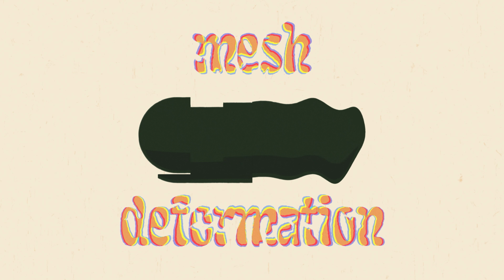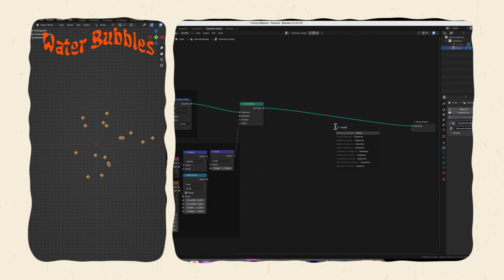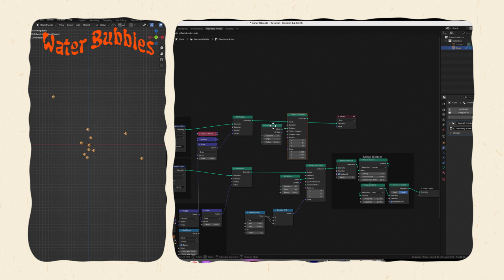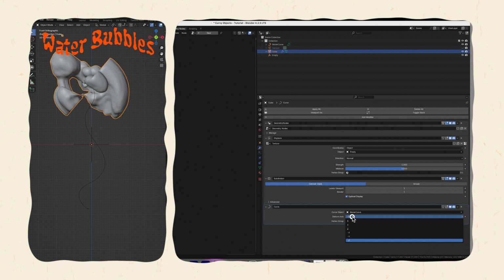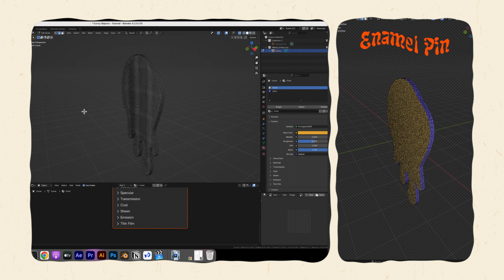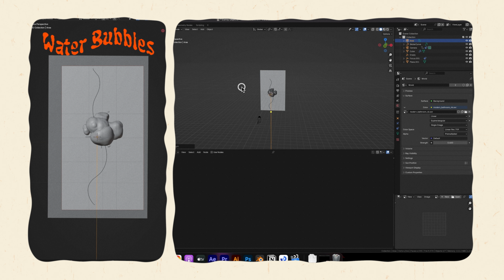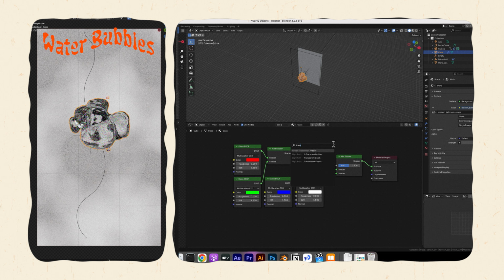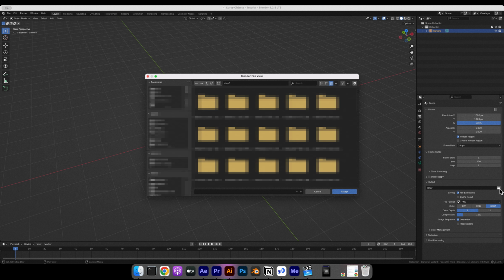Deform any object along a path in Blender | Tutorial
When would you need this? If you want to add some quirky characteristic to your mesh, or when you want an object to follow the curve, but deform accordingly.

⟣ New Plastic's Cinema 4D Enamel Pin Tutorial

✤ You can download Blender from here. It's free.

Chapters:
00:00 Intro
00:38 Water bubbles modeling
07:26 Enamel pin modeling
09:57 Set up the scene
10:01 Camera setup
10:53 General lighting setup
11:10 Water bubbles lighting
11:48 Enamel pin lighting
12:34 Water bubbles material
14:05 Enamel pin material
15:38 Outro